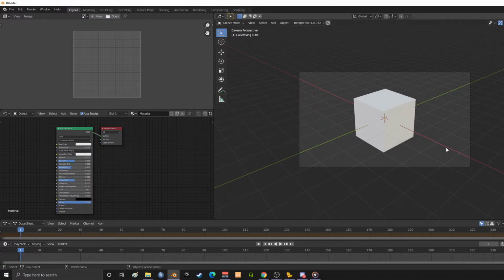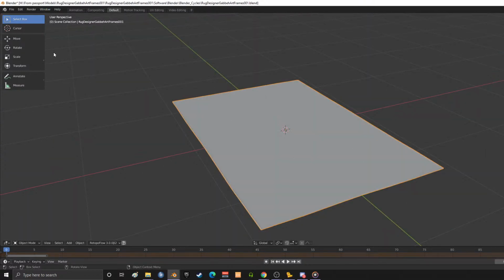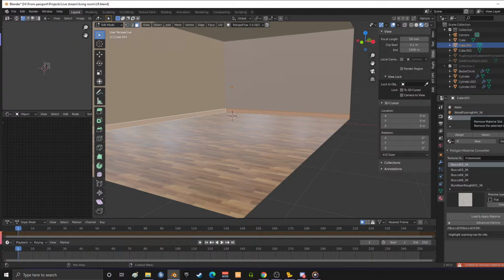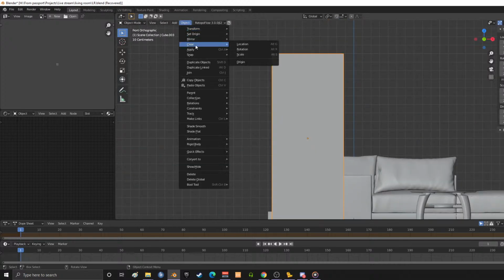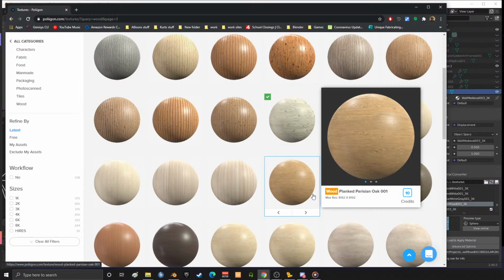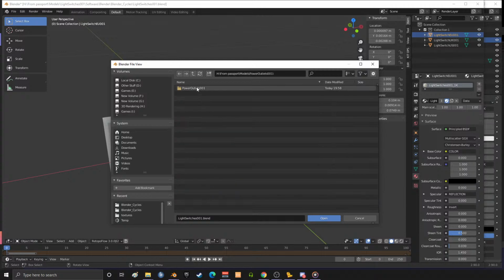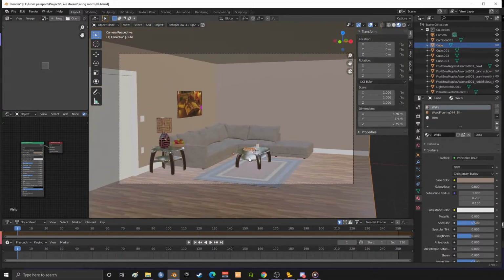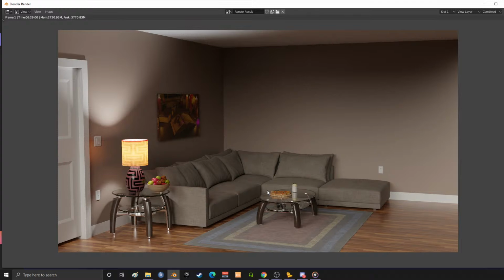Creating a Living Room in Blender 2.9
Welcome to my 1st Episode
in tis episode i'll be creating a Living room in Blender 2.9

After Live notes:
   Sorry I didn't know that youtube cut off 1/4 of the screen until late in making the video
   OBS showed the full screen.
   Also i didn't know that my voice chopped out during rendering.

Textures by Poliigon.com
Most models by Poliigon.com